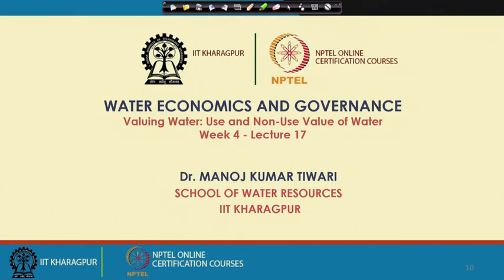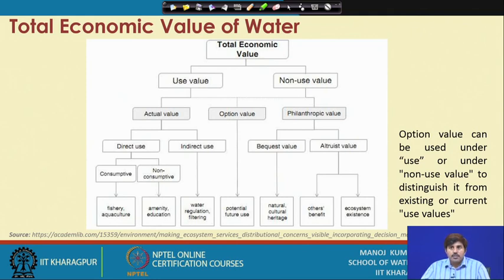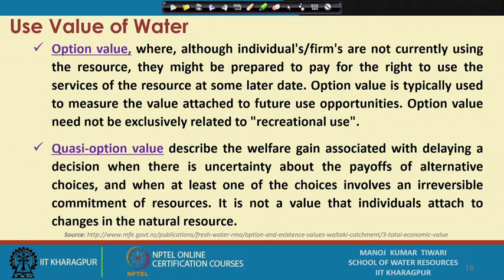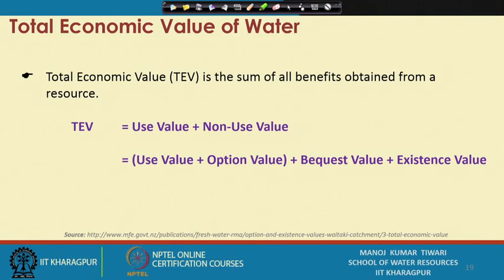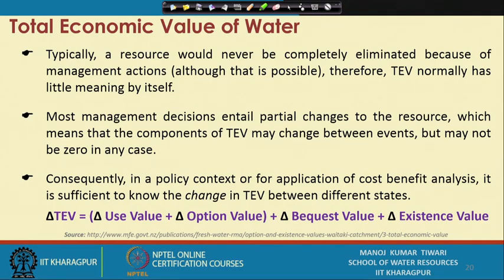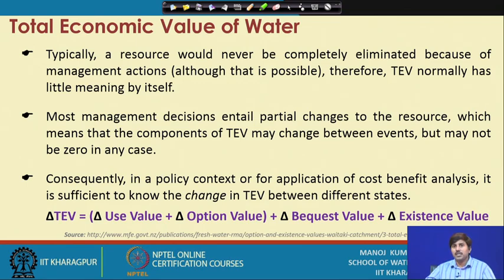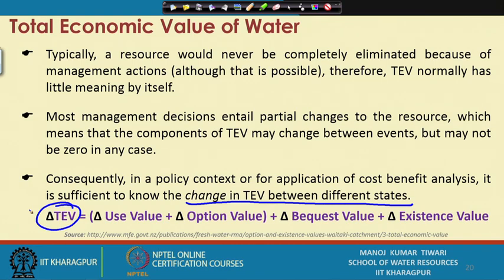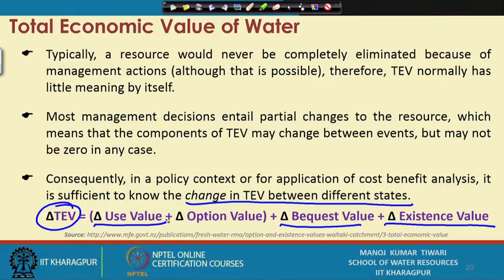Lecture 17 : Valuing Water: Use and Non-Use Values